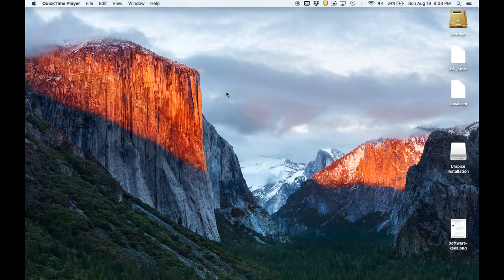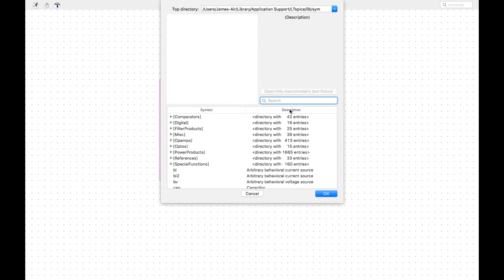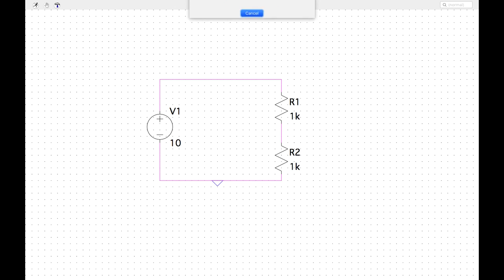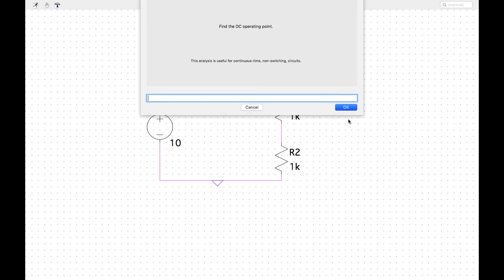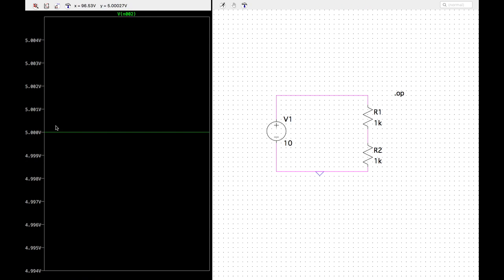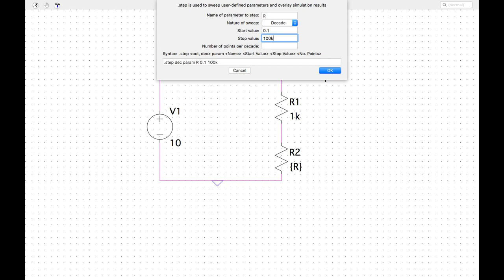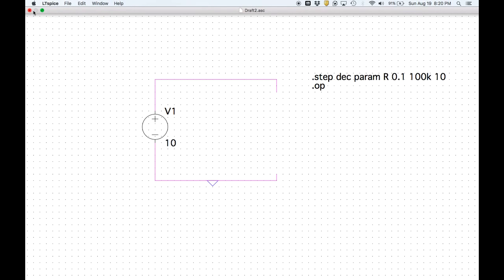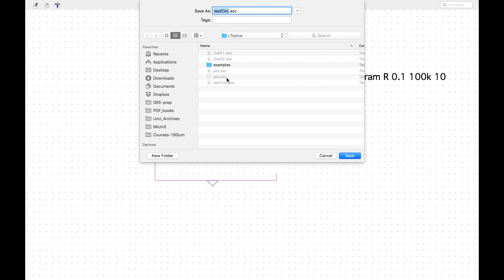LTSpice intro - potentiometer, voltage divider and resistance sweeps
Introduction to LTSpice for absolute beginners. (Apologies for the obnoxious sniffling.)

DC voltage division with resistor sweep.

Very simple potentiometer sweep through complementary resistances.

Applicable for Mac and Windows, but shown on OSX to demonstrate LTSpice quirks on a Mac.

Contents:
1- Download and install (0:08)
2- Add grid dots (1:02)
3- New circuit schematic, draw wires [F3] (1:25)
4- Insert component [F2] (1:48)
5- How to GND (2:35)
6- Enter values (3:03)
7- Include internal source resistance (3:11)
8- How to simulate circuit (3:45)
9- Using voltmeter and ammeter probes (5:56)
10- Variable sweep analysis, v-divider (7:32)
11- Viewing output by adding trace (9:51)
12- Inserting and sweeping a potentiometer (10:25)
13- Sweep resistor values in pot (13:15)
14- Looking inside the pot (13:52)